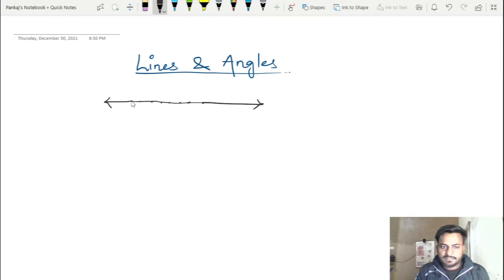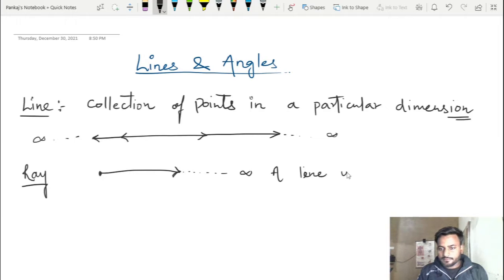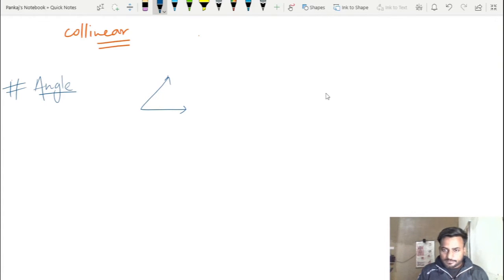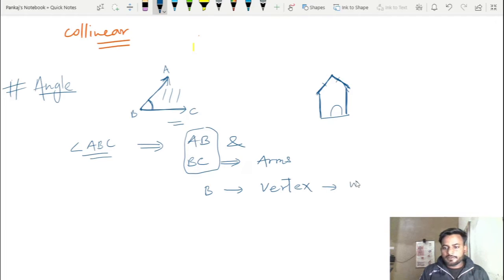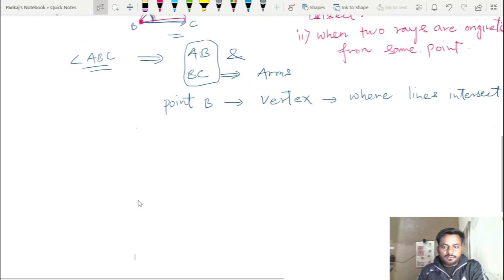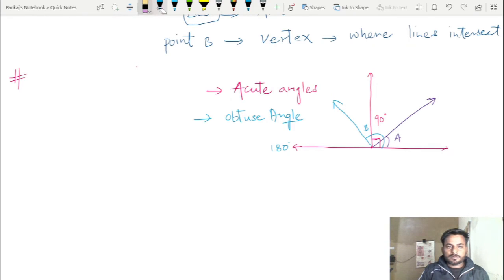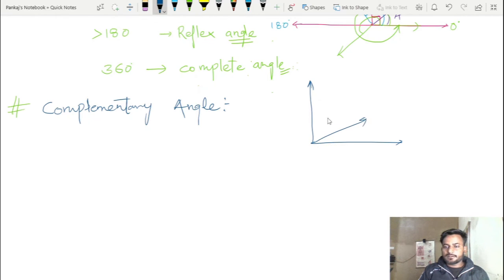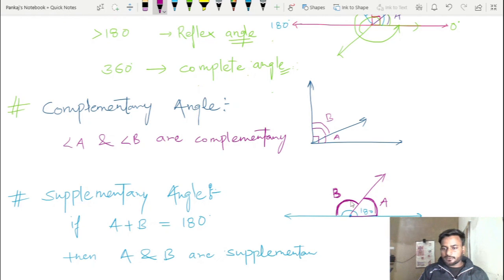Demo of lines & Angles